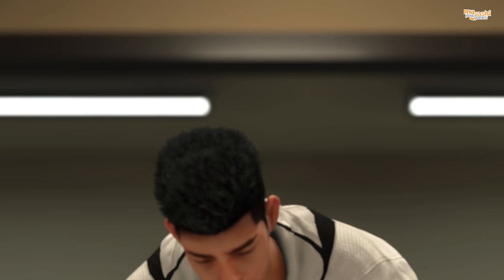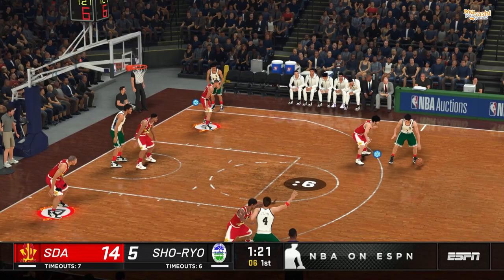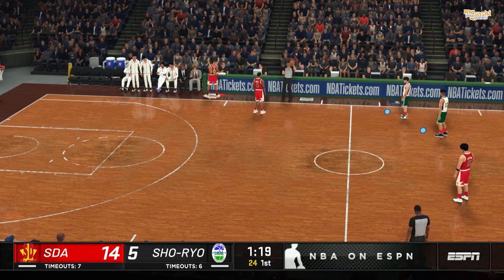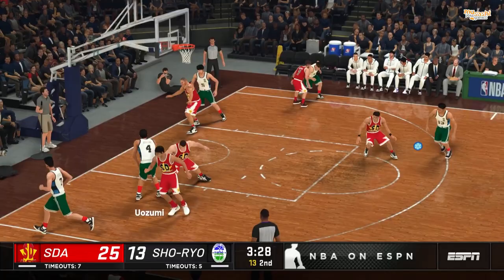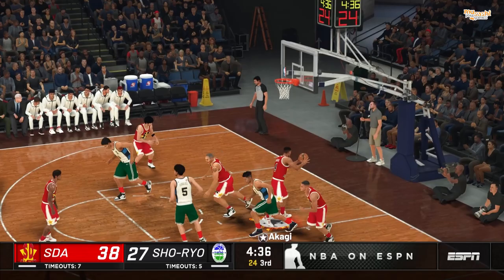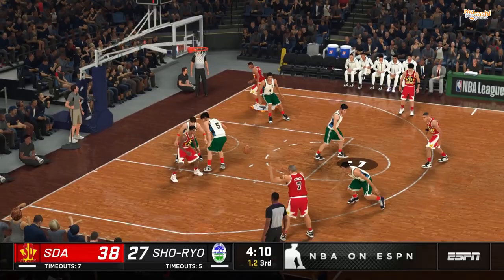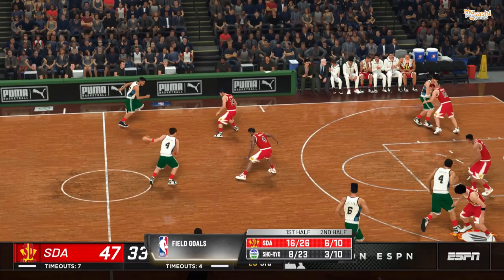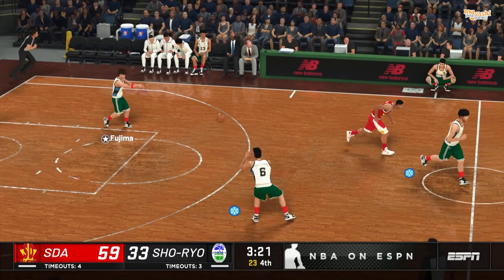NBA 2K21 Slam Dunk Mod Gameplay - SlamDunk All-stars vs Sho-Ryonan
Check this video for the tutorial and download link of the Slam Dunk MOD for NBA 2K21 Offline/Steam version

Shout out and credits to all the creators of all the MODS that I used.

I used Slam Dunk MOD By EGS, MLLR, Ivory Bear, Mr.star, Bai Liangya[NBA 2K20] and converted it to NBA 2K21 and edit the players names, numbers and teams names using NBA 2K21 Tools (Roster Editor).

Slam Dunk is a Japanese sports manga series written and illustrated by Takehiko Inoue about a basketball team from Shōhoku High School in the Shōnan area. It was serialized in Weekly Shōnen Jump from October 1990 to June 1996, with the chapters collected into 31 tankōbon volumes by Shueisha.

It was adapted into an anime series by Toei Animation which aired from October 1993 to March 1996 and has been broadcast worldwide, enjoying much popularity particularly in Japan, several other Asian countries and Europe.

Credits to:
Anime : Slam Dunk スラムダンク
Toei Animation Co., Ltd.
Takehiko Inoue
Shueisha
Weekly Shōnen Jump
Madman Entertainment
Viz Media

Song: 君が好きだと叫びたい
Artist: BAAD
Album: BAAD
All Lyrics: Yamada Kyouji
Composition: Tatano Yoshio (Track 1), Ohta Shinichirou (Track 2)
All Arrangements: Akashi Masao
Released: December 1, 1993
Label: ZAIN RECORDS
Licensed to YouTube by: Being Inc. (on behalf of B-Gram RECORDS); UMPG Publishing, UNIAO BRASILEIRA DE EDITORAS DE MUSICA - UBEM, LatinAutorPerf, LatinAutor - UMPG, and 12 Music Rights Societies